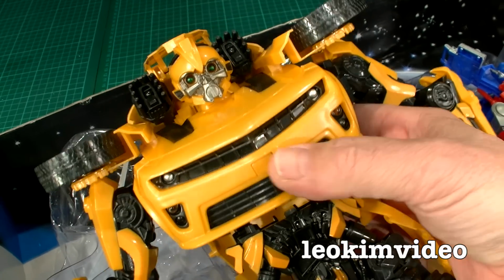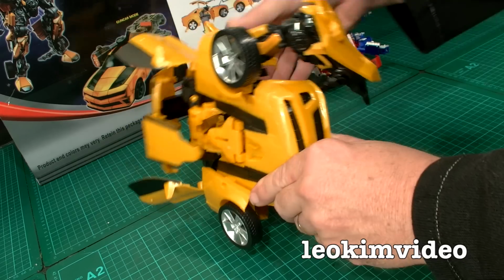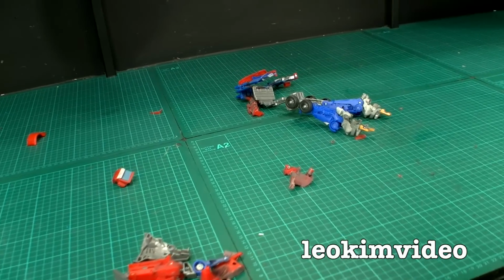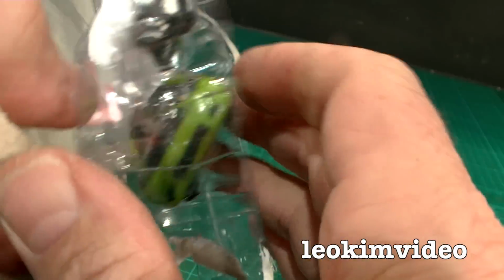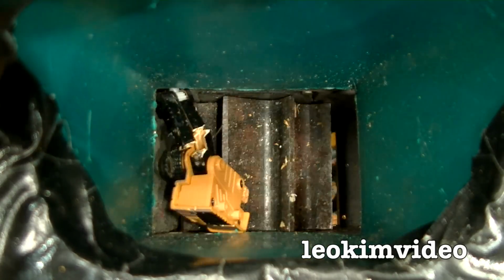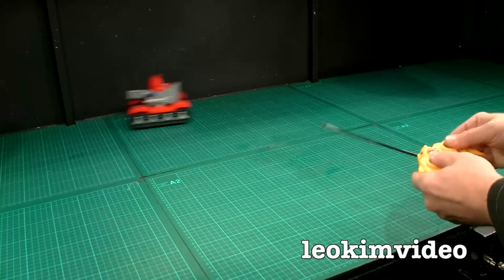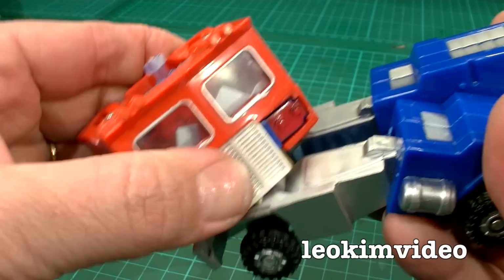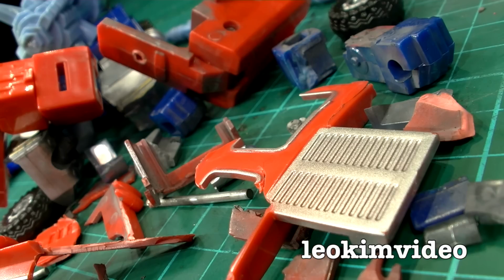Transformers Dark Side Knock Off Toys Ep 2 & 3 TNT Optimus Prime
Transformers Optimus Prime one step with explosives! Giant Bumblebee transforming shame! Rag doll Optimus Prime and an army of weird Decepticon construction toys are some of the amazing knock off clone Transformers toys in this mega double episode dark side video. Learn about material science as these illegal toys are destroyed. Mr Hammer and the toy crusher come out to do some major plastic and die-cast wrecking. Transformers toys are popular knock off toys, the cost of these bootleg toys tends to be set very high. I can assure you these clone Transformers are nothing but toy trouble. Transformers Robots In Disguise!

Transformers (トランスフォーマー) is an entertainment franchise co-produced between the Japanese Takara Tomy and American Hasbro toy companies. Initially developed as a brand by Hasbro and made up of renamed, rebranded transforming toys from Takara's Diaclone and Microman toylines, the franchise began in 1984 with the Transformers toy line, and centers on factions of transforming alien robots (often the Autobots and the Decepticons) in an endless struggle for dominance or eventual peace. In its decades-long history, the franchise has expanded to encompass comic books, animation, video games and films. Transformers toys are some of the most copied branded toys, the knock-off's range in quality and price and some are very difficult to identify as fakes. But sadly so often these fake Transformers will be very low quality toys which have sharp plastic pieces and small parts which break off becoming choking hazards to small children.

Possibly the real break through for a new generation of Transformers fans is the Transformers live action films produced since 2007.

Transformers (2007)
Transformers: Revenge of the Fallen (2009)
Transformers: Dark of the Moon (2011)
Transformers: Age of Extinction (2014)
Transformers 5 G.I.Joe Reloaded (2017)

These films created loads of new Transformers merchandise and toys from Hasbro. But it also opened the door to the knock off toy companies to fill the market with cheap imitation Transformers toys. The dark side Transformer toys are possibly the easiest to find, they seem to be in all sorts of different normal retail shops where there are toys for sale.

Overall Transformers is a very complex and long running toy and media franchise. It's perfect to collect. The more elaborate real toys tend to be complex in design, which are interesting to play with or just to have as collectables.

In no way can I endorse these knock off products seen in this video, they are low quality and often have small parts which easily break away.